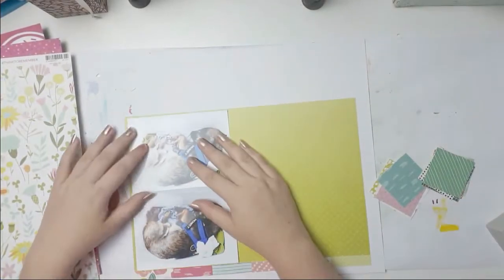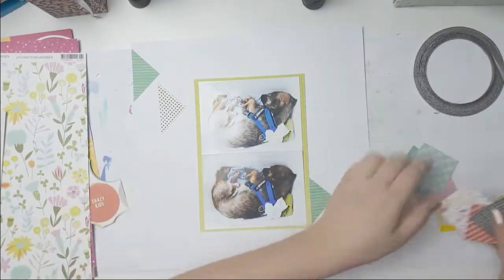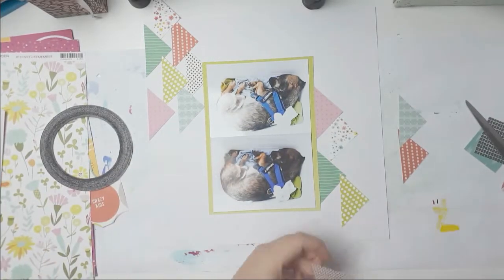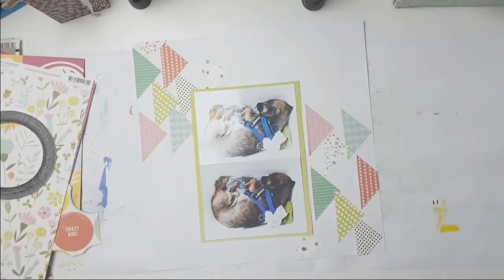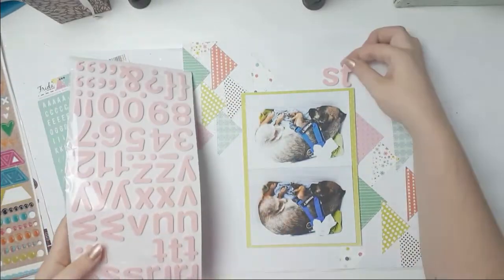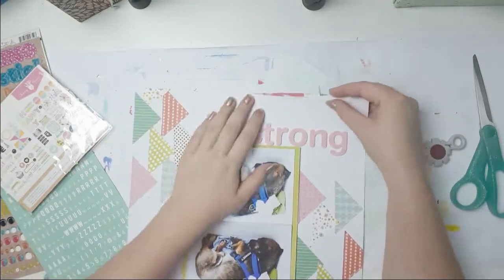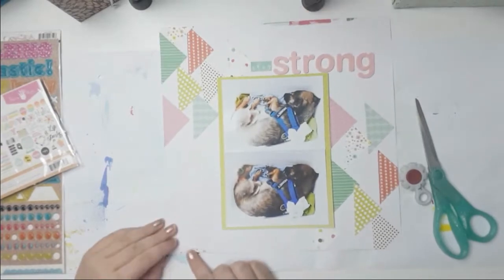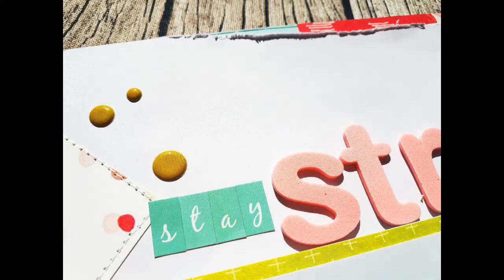12x12" SCRAPBOOK LAYOUT PROCESS VIDEO #62 | SCRAPBOOK WERKSTATT || Stay Strong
Hi guys,
I have a 12x12" scrapbook layout process video for you today, I hope you enjoy it!

xo Lisa